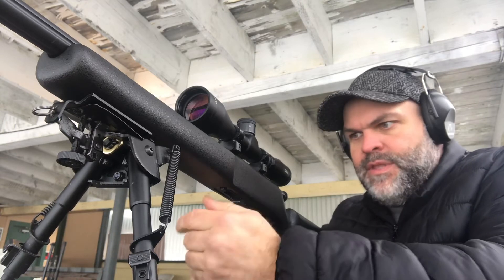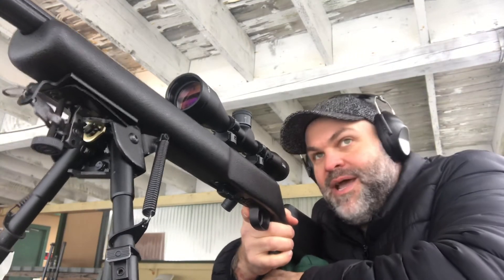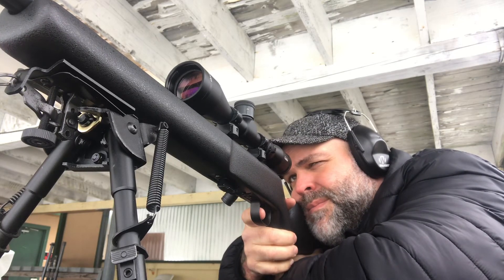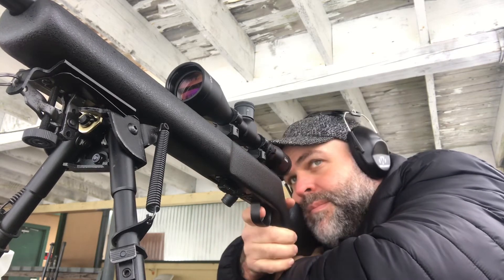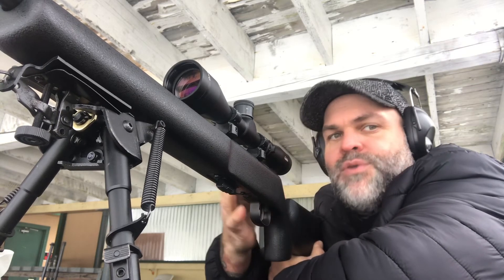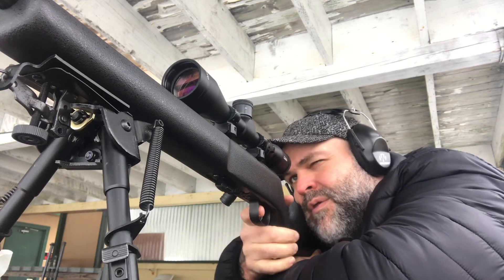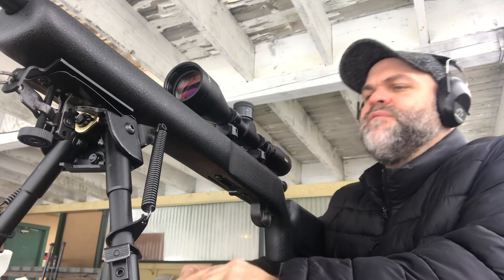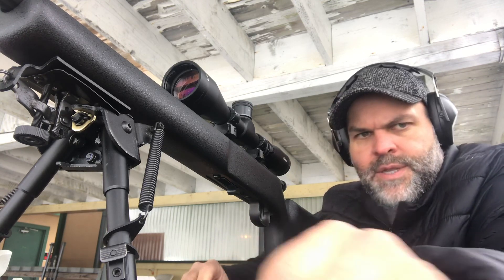Savage MK2 TR first shots